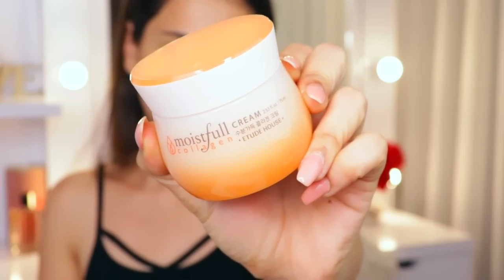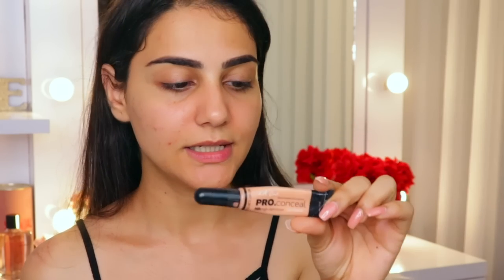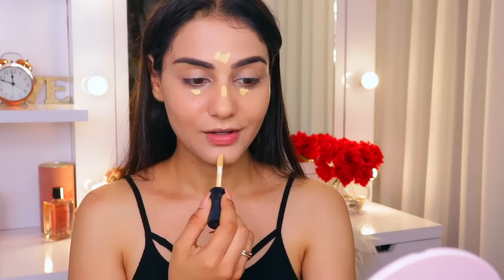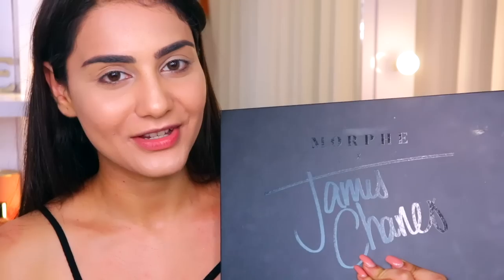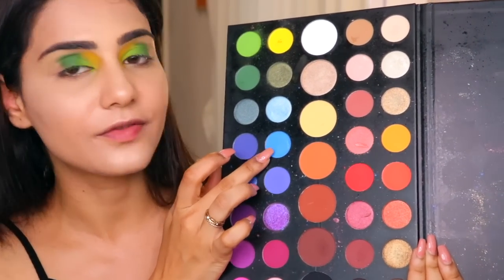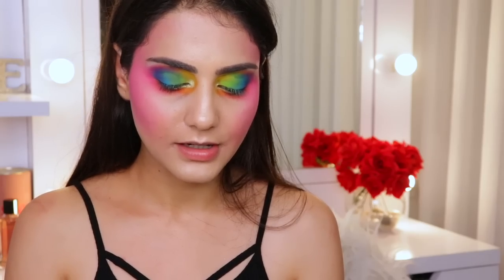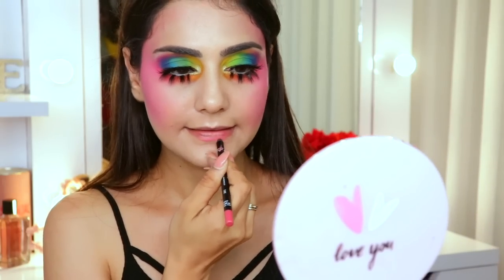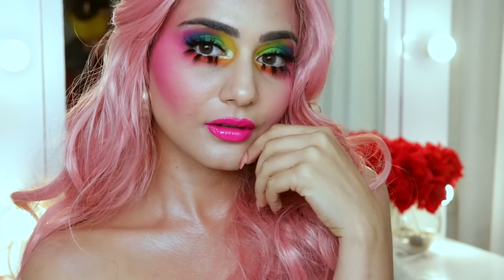PRIDE MAKEUP LOOK 2019 | MONTHLY SPECIAL | SIMMY GORAYA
Products used:

Etude House collagen moisturiser
Nykaa Beauty Prep me up primer
Benefit ka brow no 5
LaA gril nude concealer
Kiko Milano Foundation WB30
Pac Spotlight concealer Melon
Palladio Rice powder
Kiko Milano Highlighter no 1
James charles palette
Wet n wild white pencil
Loreal Lash paradise mascara
Lenses Bosch & Lomb
Lipstick House of makeup Magenta
LA Girl lipglaze

NYX away we glow drops

PAC Setting spray

XOXO
Simmy